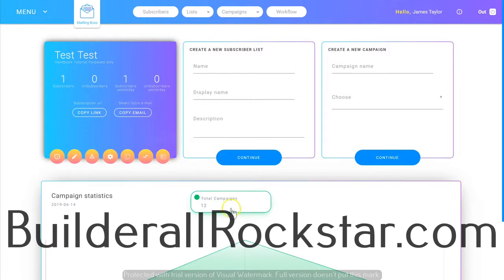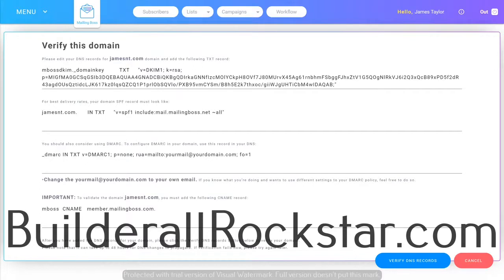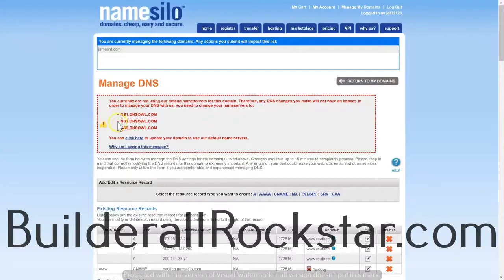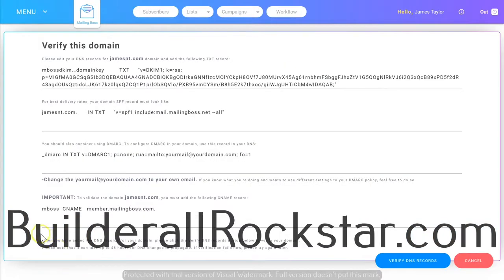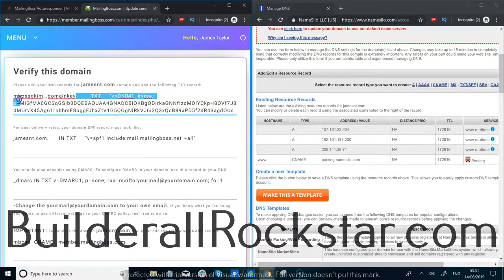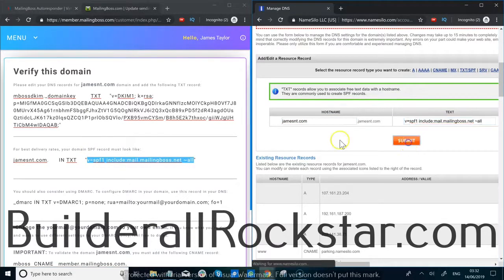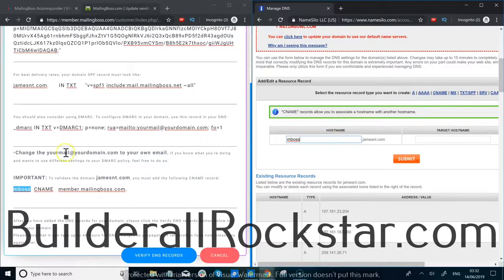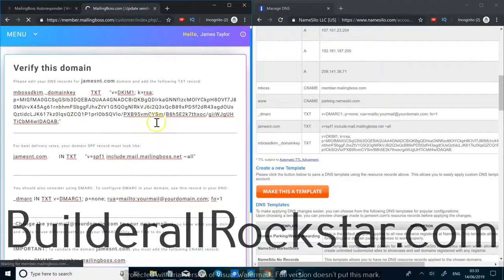Builderall Rockstar - Email Marketing - Verify a Domain in Mailing Boss